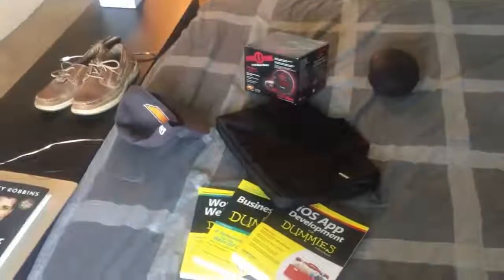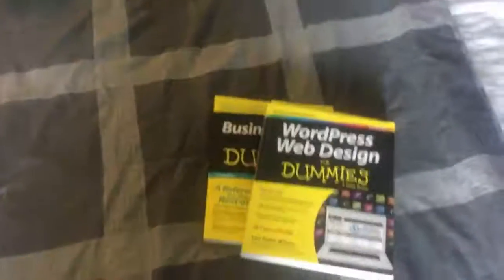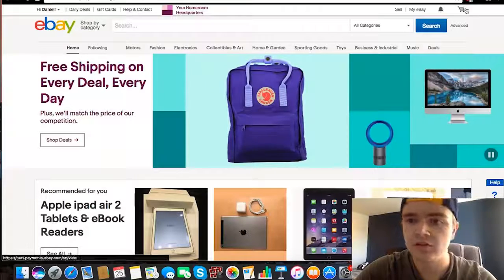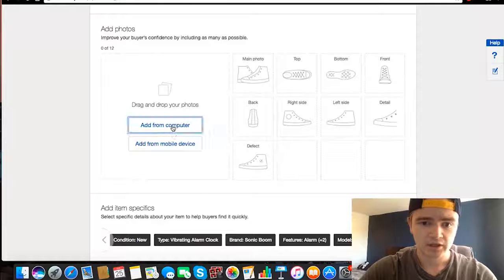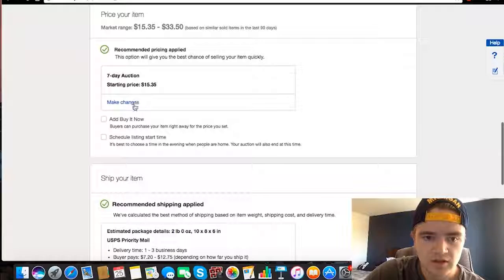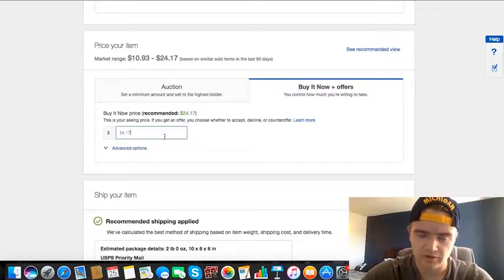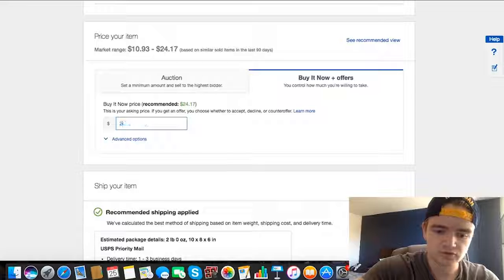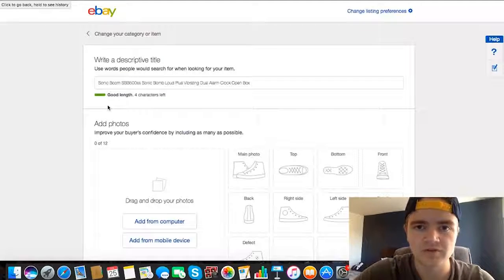Make Money Fast When You Have $0 00 This WORKS!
Revealing Secrets: Learn How I Earn $250 Daily Online. Simplest Method